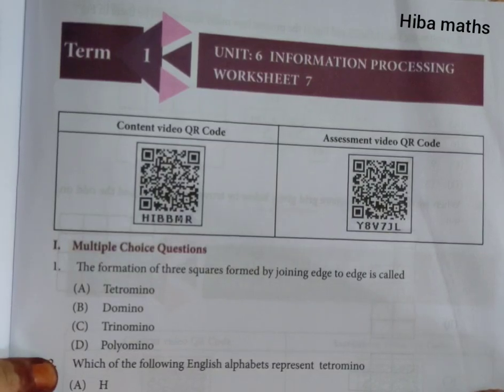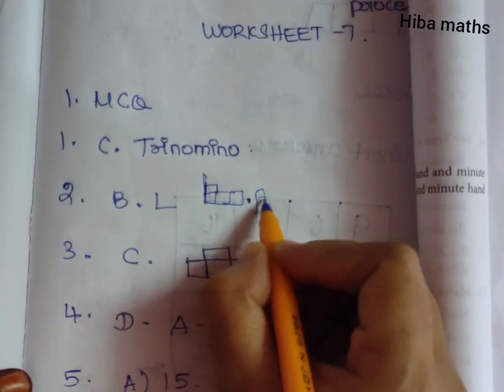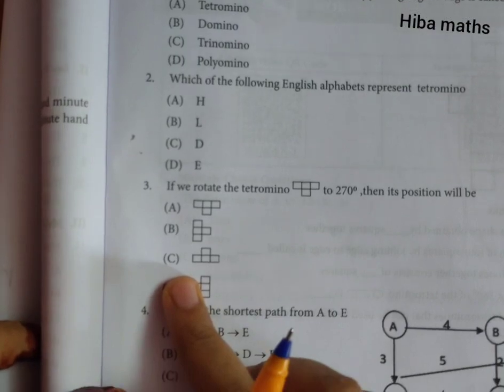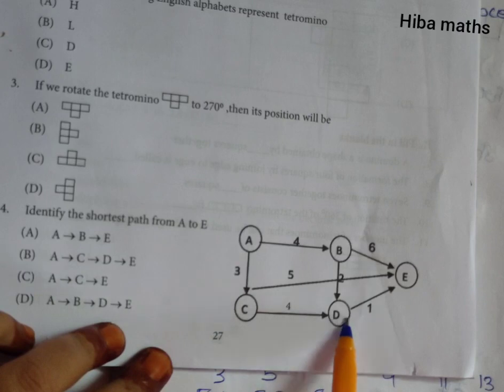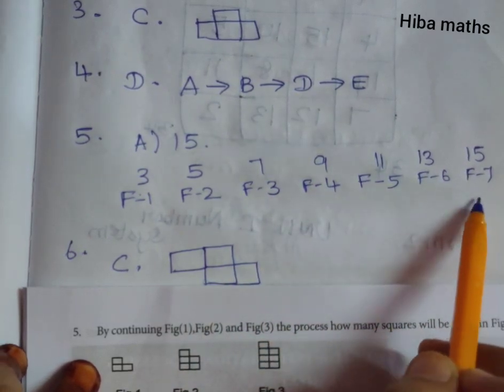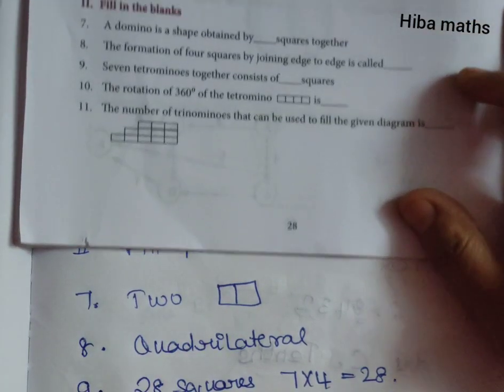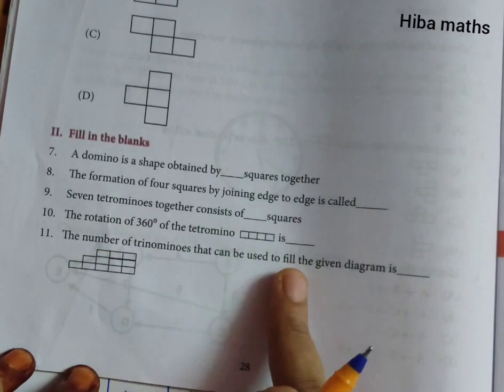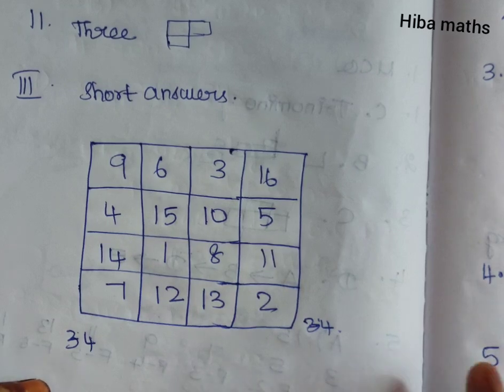7th maths bridge course maths worksheet 7 full answers Hiba maths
7th maths bridge course maths worksheet 7 full answers Hiba maths